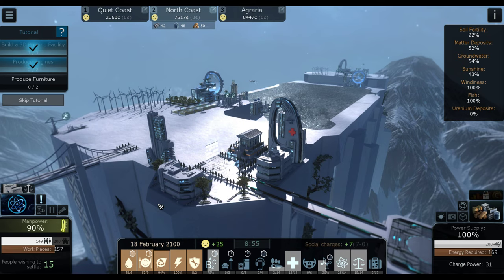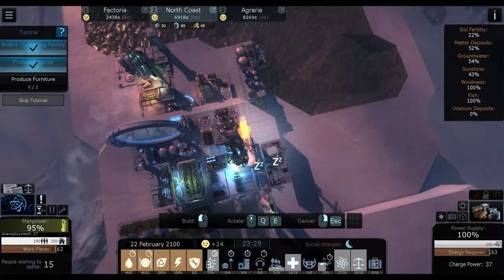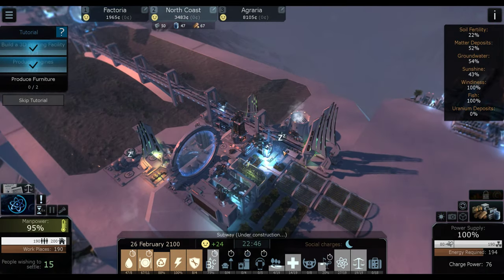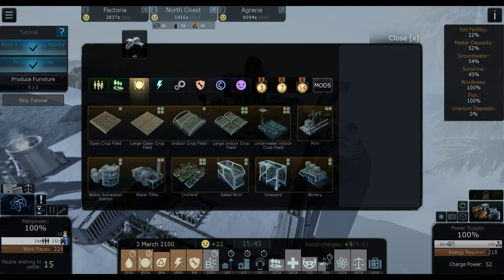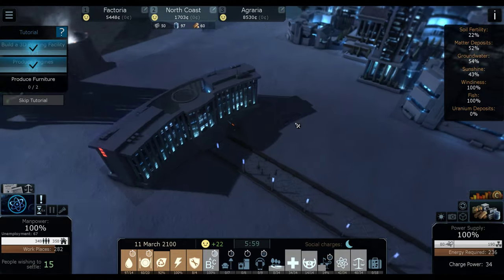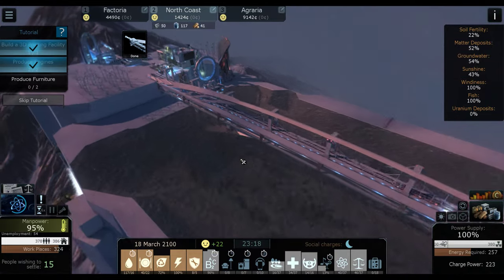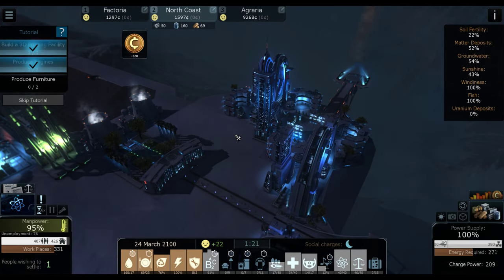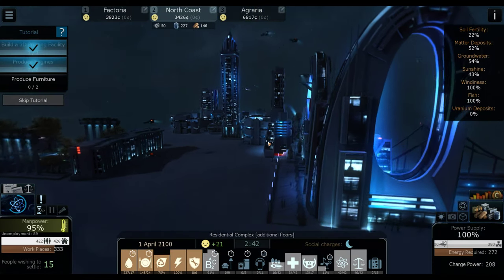Cliff Empire | PUTTING THE RESEARCH TO WORK! | Futuristic City Builder Let's Play Episode 2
The one man team at Lion's Shade studios brought us this innovative and addictive city builder last year and I am finally to a point where I feel decent enough to make a series out of it!